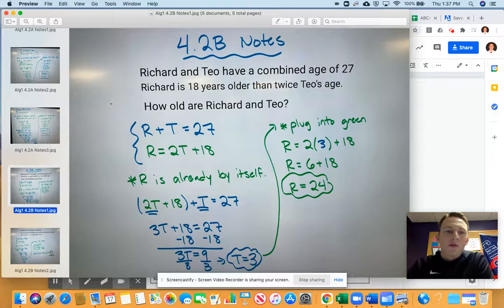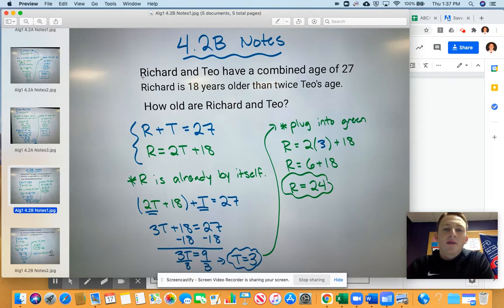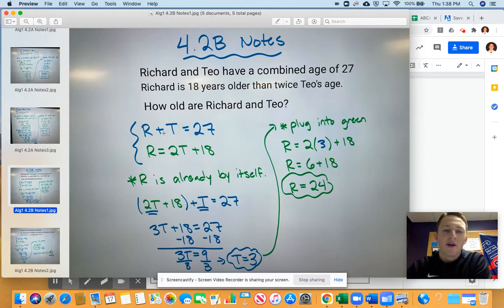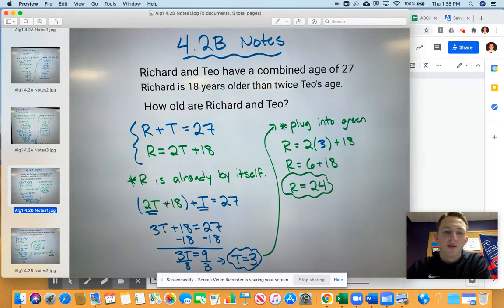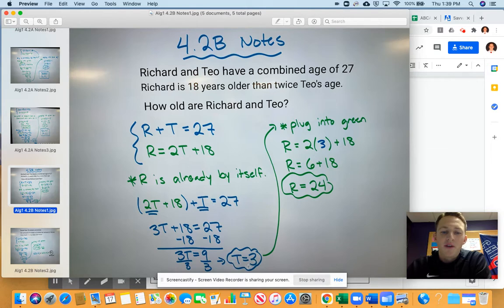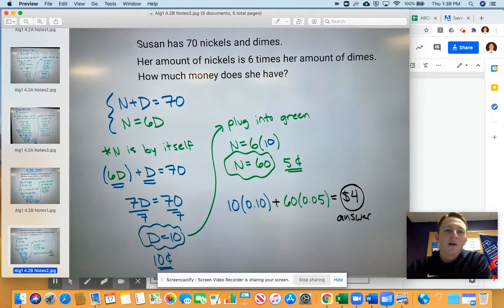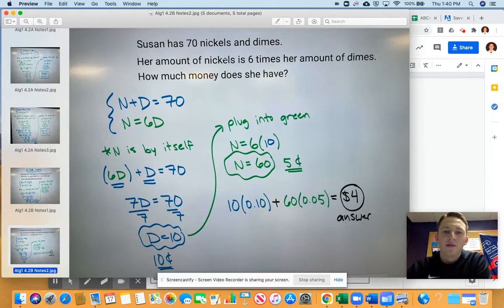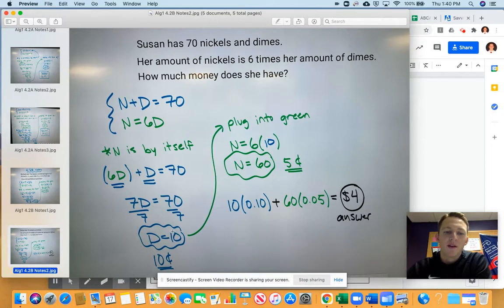Alg1 4.2B Notes Video